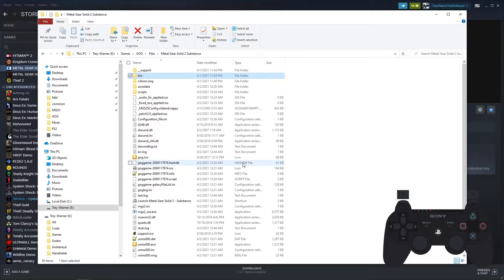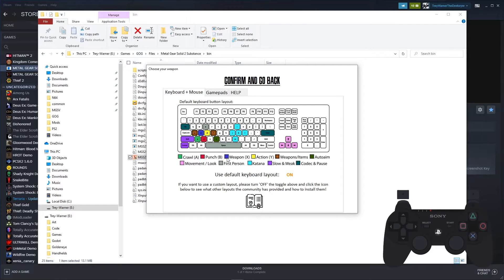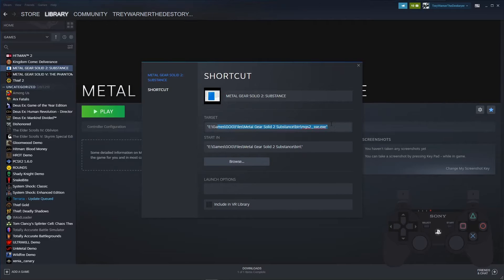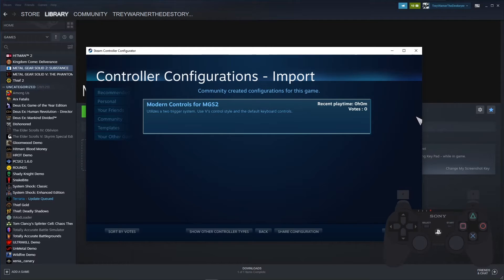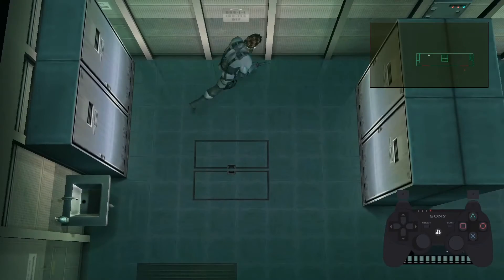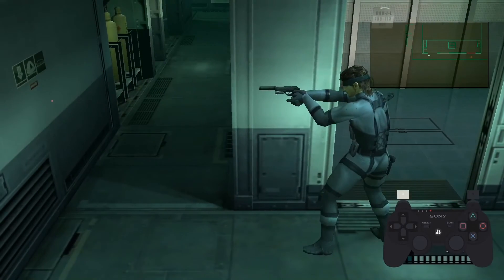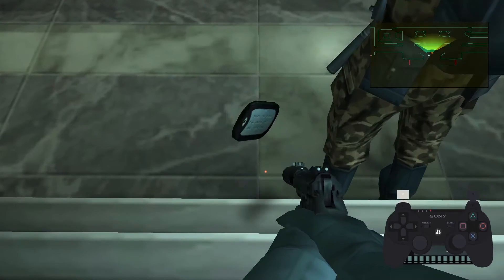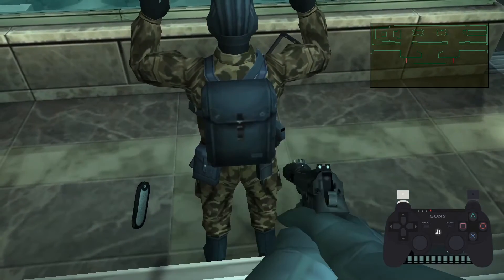NEW Controls MGS2 Tutorial + Showcase (GOG V's Fix)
After a few months, it's finally done.
Link to the config: steam://controllerconfig/metal%20gear%20solid%202%20substance/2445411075